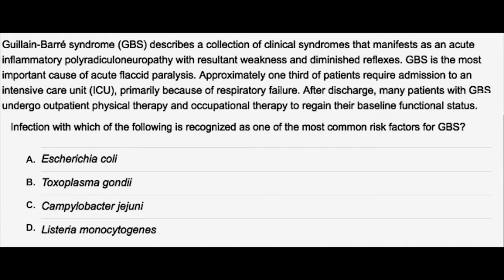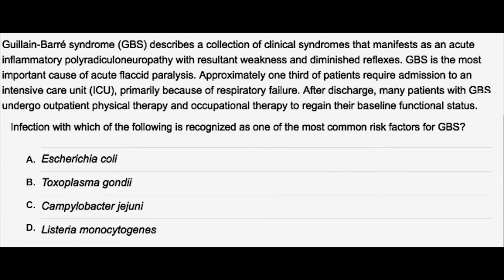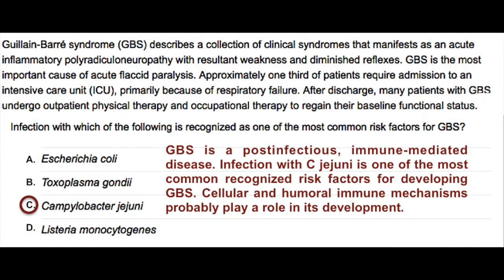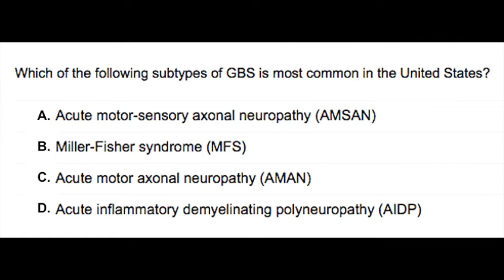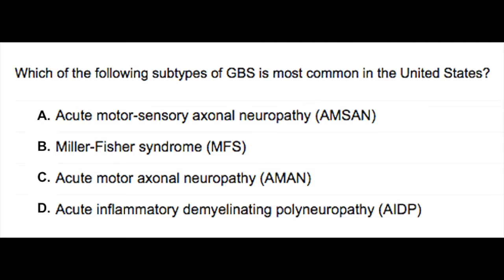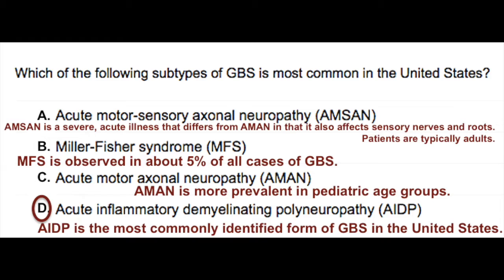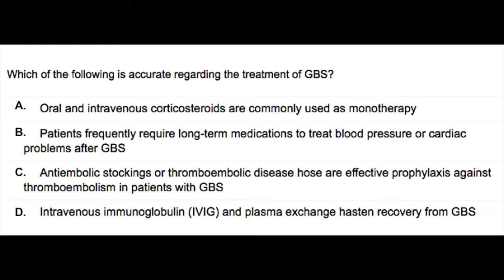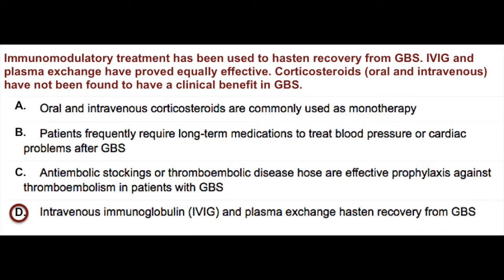USMLE Step 2 CK: Questions 9 to 11 [Guillain-Barré syndrome (GBS)]